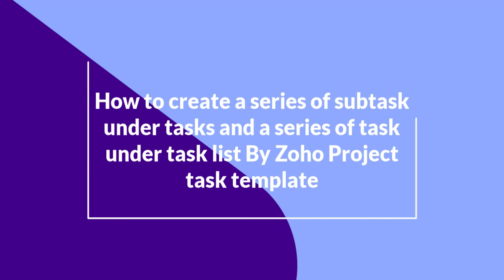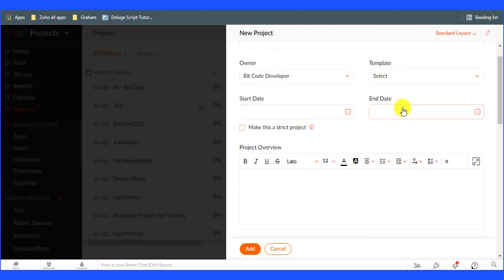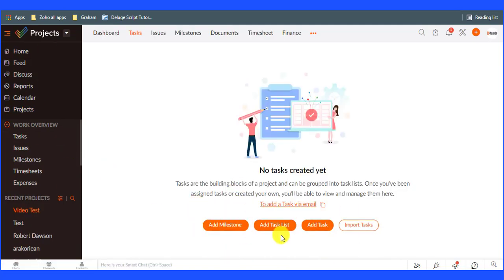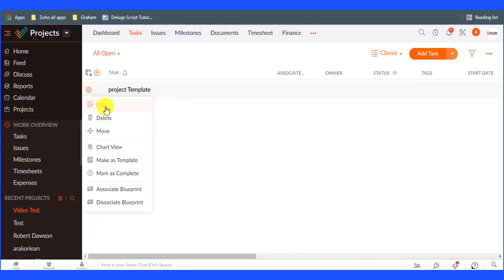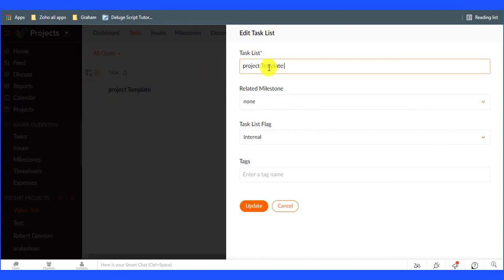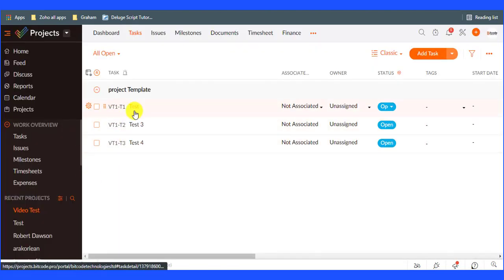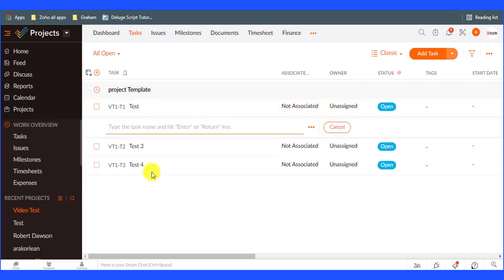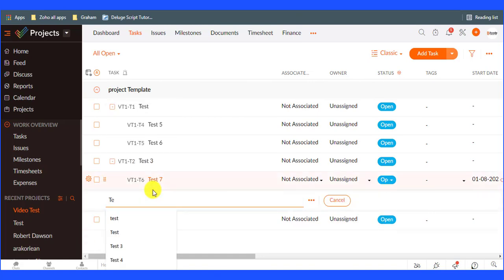How to Create a Series of Subtask Under Tasks and a Series of Task Under Task List in Zoho Project